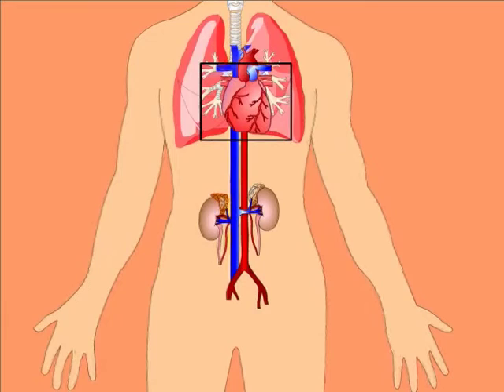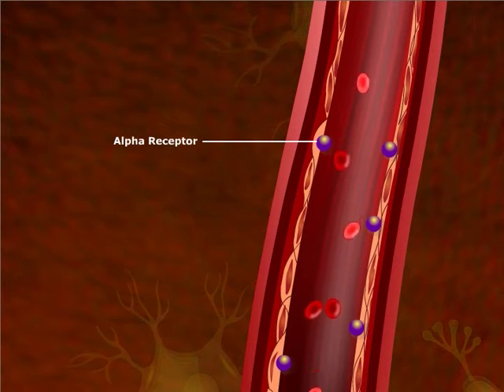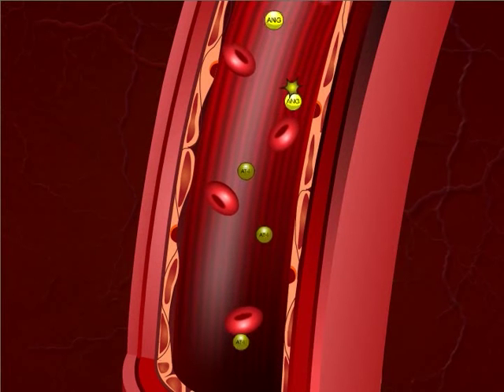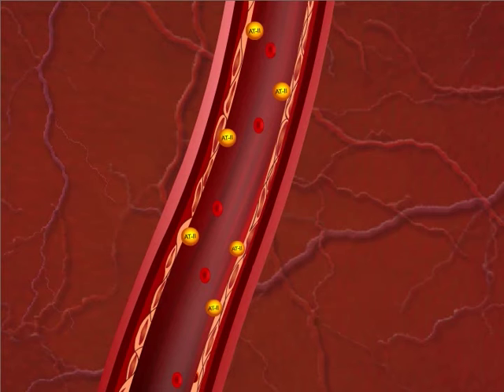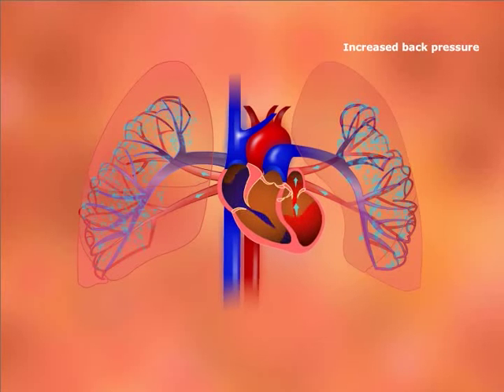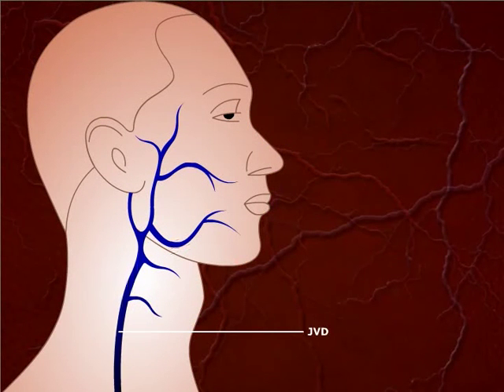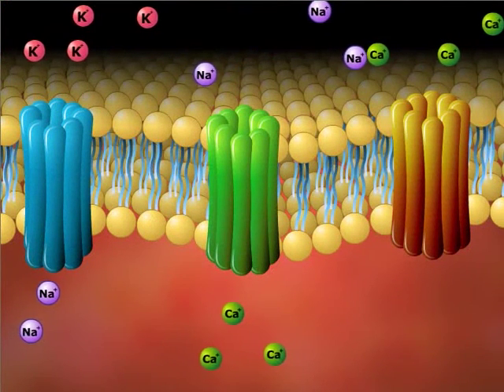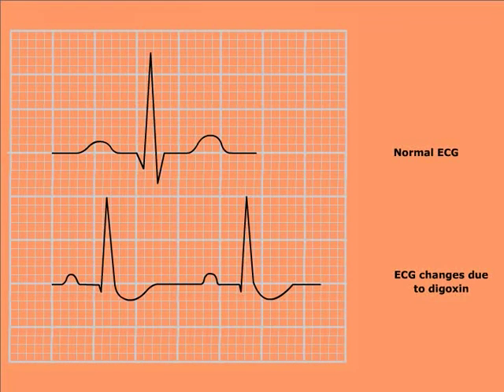USMLE® Step 1 High Yield: Cardiology: Congestive Heart Failure Animation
High yield USMLE prep from Kaplan Medical helps you study cardiology, including congestive heart failure and other important exam topics.